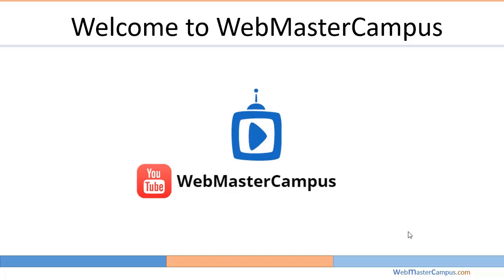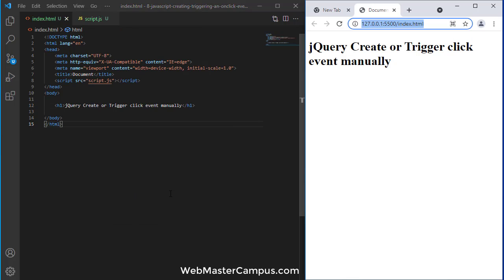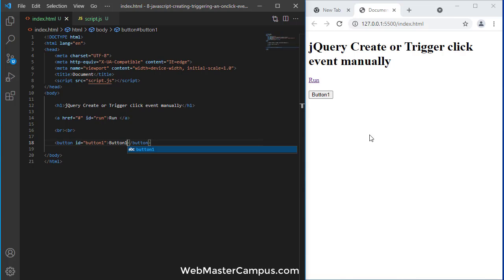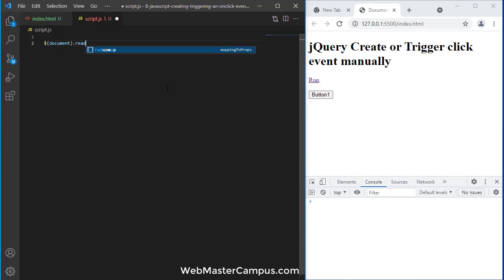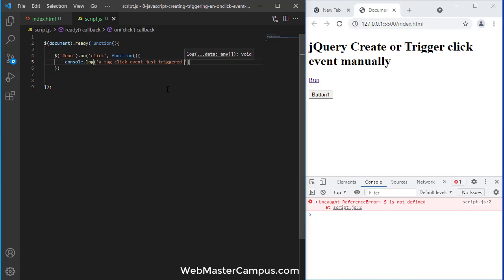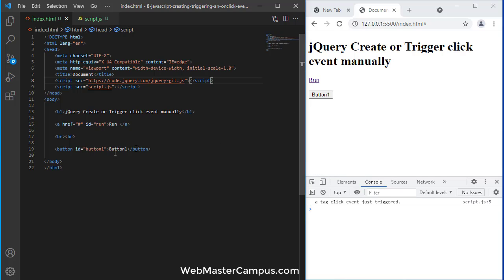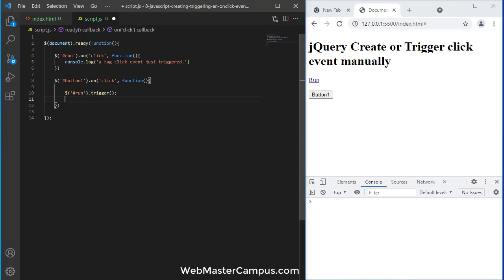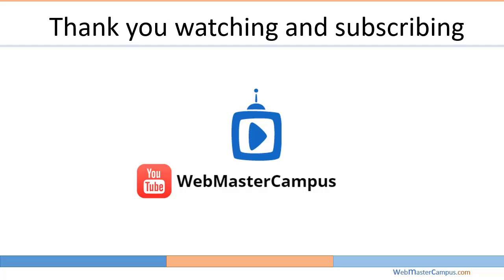jQuery create or trigger click event manually